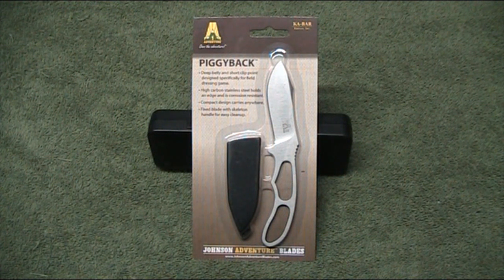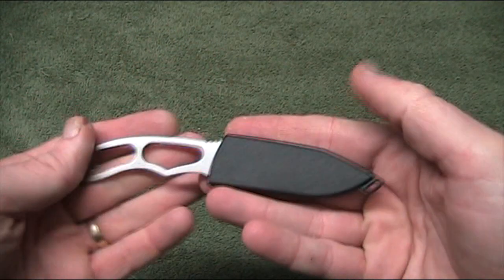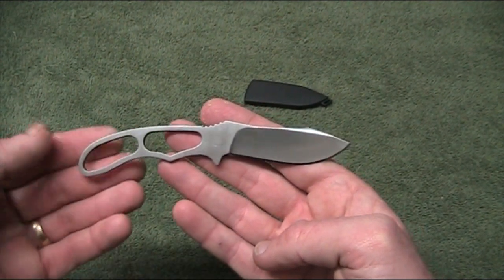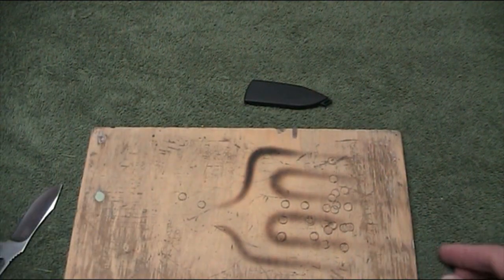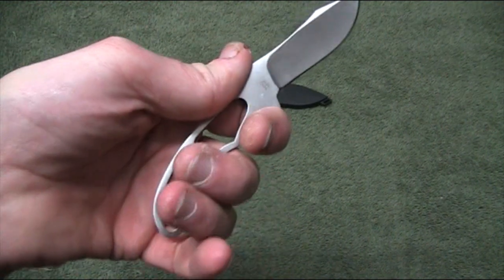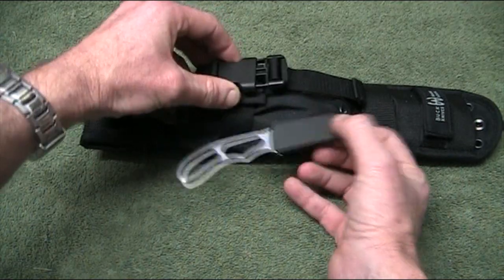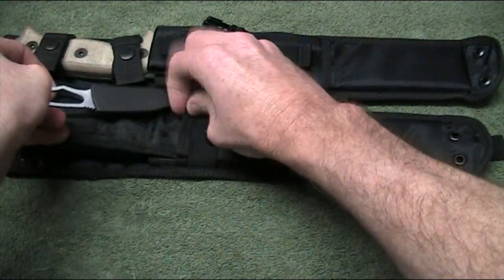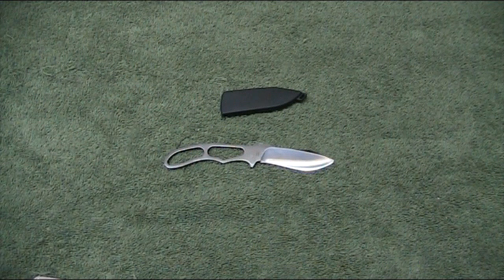KA-BAR Johnson Adventure Piggyback review: Hi Value Lightweight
My review of the Johnson Adventure Piggyback produced by KA-BAR. This is a useful little fixed blade knife. It is primarily designed for field dressing, and is also a good option if you want a small fixed blade to pair up with a larger survival knife. It's ideal to carry in the sheath pouch found with many such knives. It adds capability without adding weight and bulk. In this review we take a look at a few of these survival knives and how this knife fits the standard sheaths.

At the time of making this review this knife can be had for around $10USD, which is amazing value.